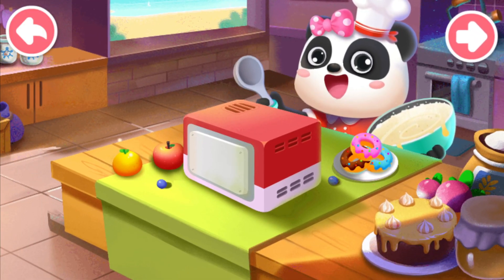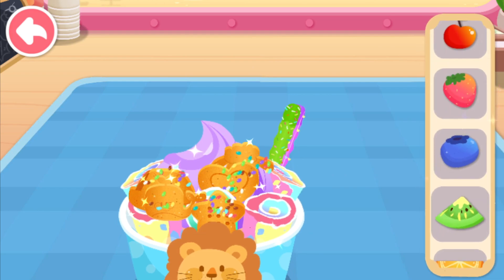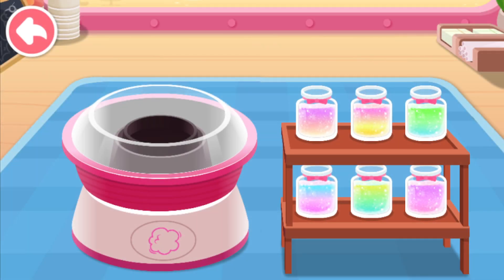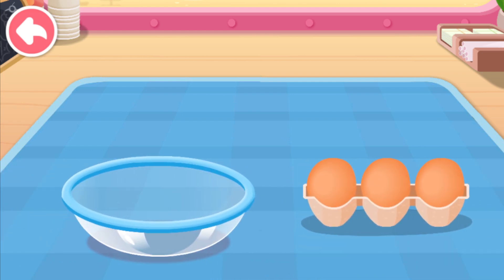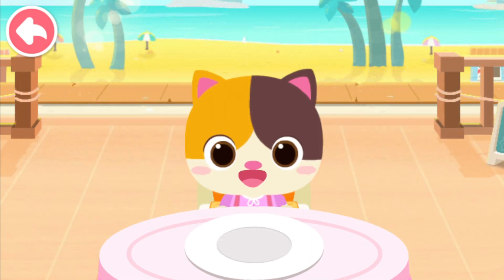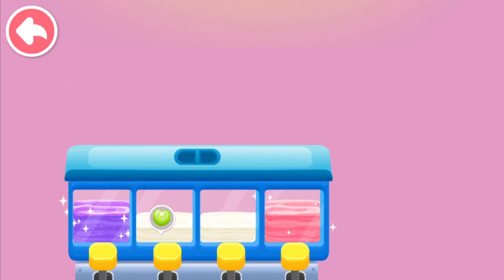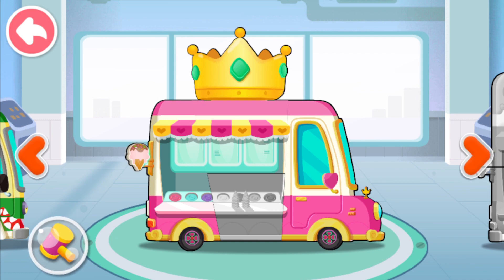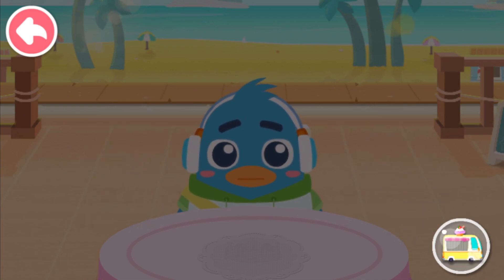Little Panda's Life: Pastry Chef - Help Miumiu & Learn Making Desserts for All - Babybus Games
What would the customers like to eat? Make desserts according to your customer's preference! Pay attention to the reaction of your customers when they eat the dessert. Are they happy or disappointed? This will help you make ice cream and smoothies that are more suitable for your customers!

Make more desserts and sell it to more customers, and you will be able to upgrade your ice cream truck. Work hard and you can make it!